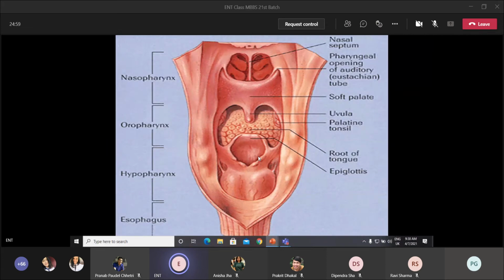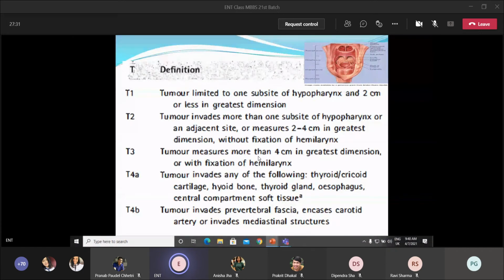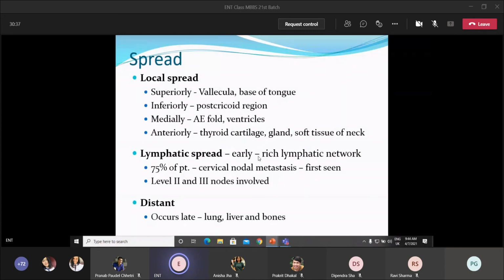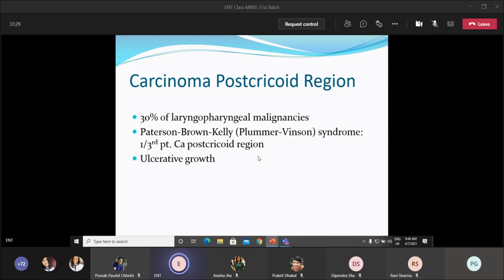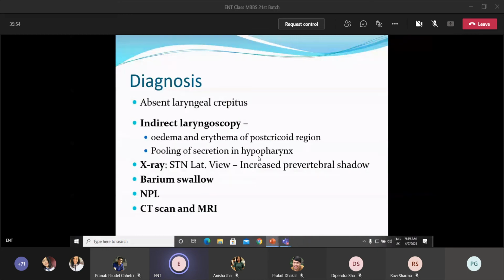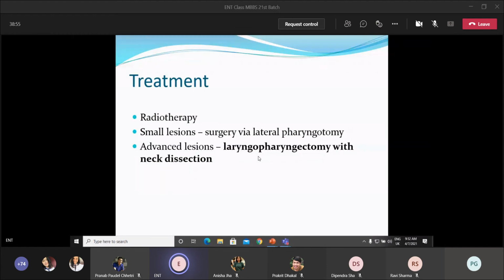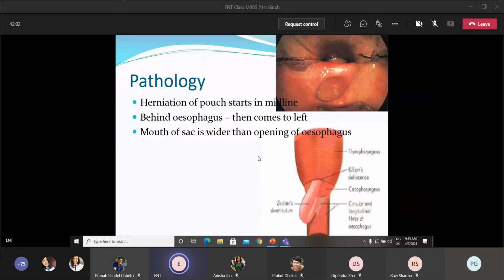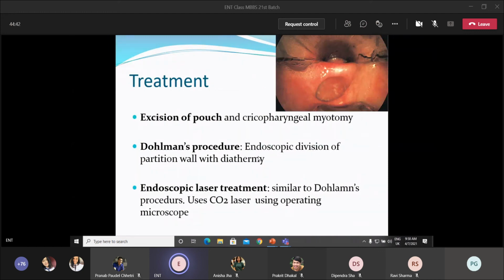tumors of hypopharynx and pharyngeal pouch